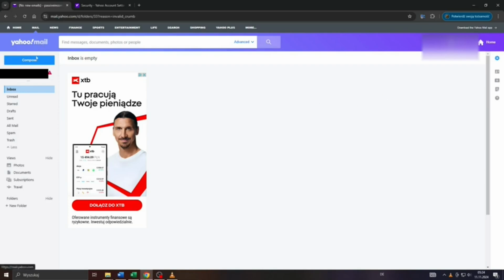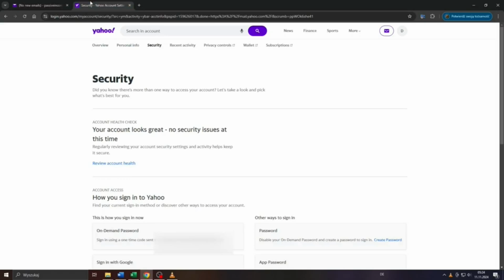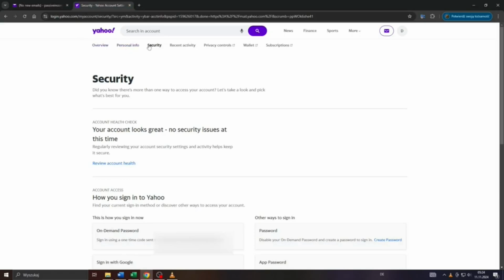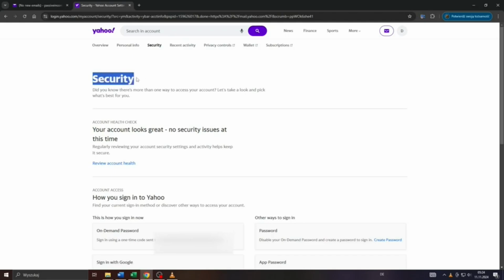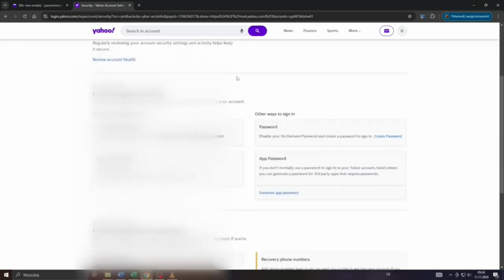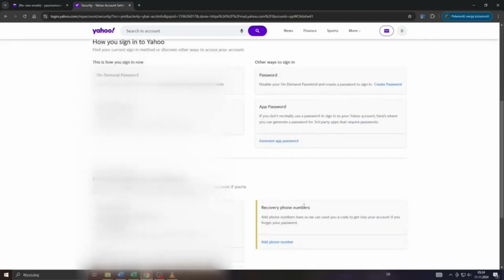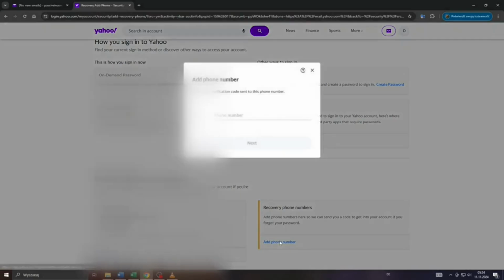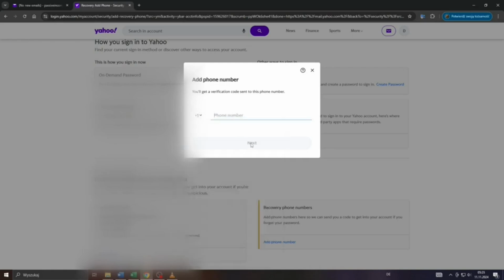How to Add Phone Number to Account on Yahoo Mail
In this tutorial video we explain to you how to add a phone number to your Yahoo Mail account for better security.